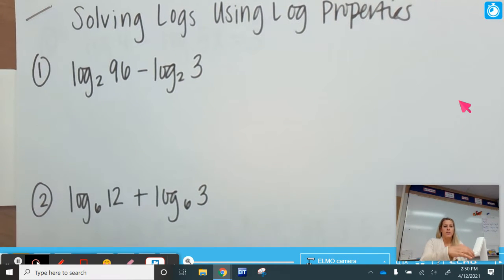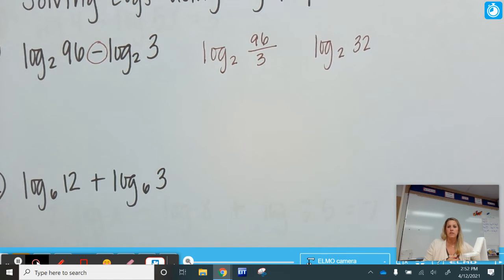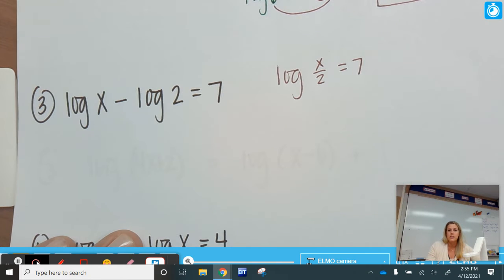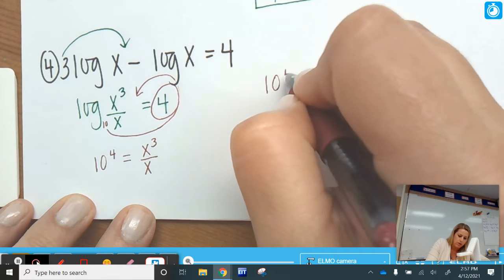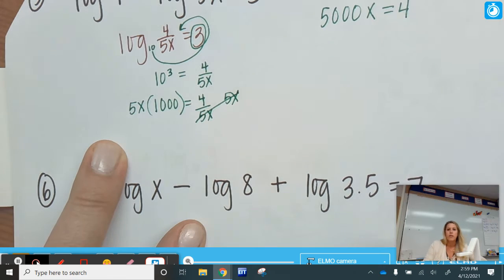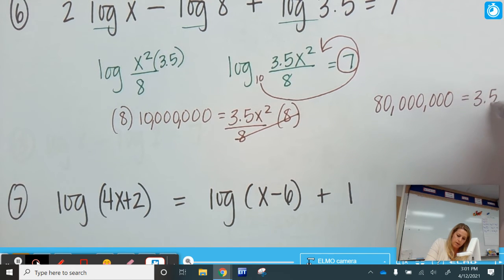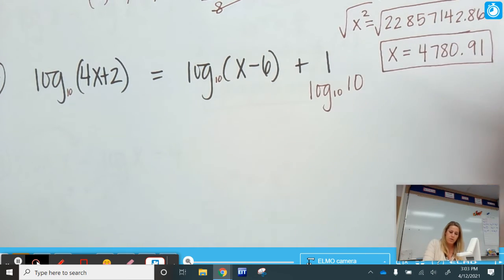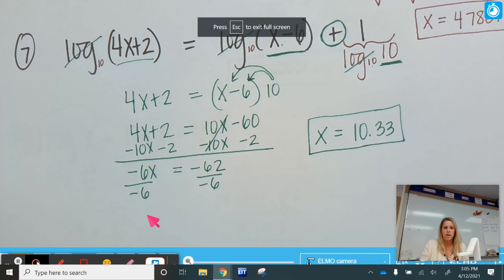A2: Day 2 Solving using Log Properties